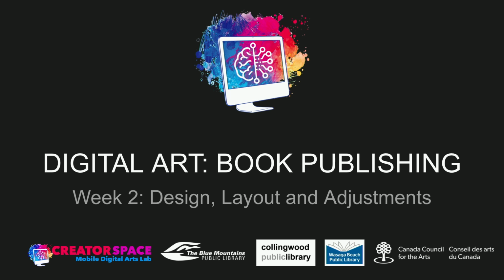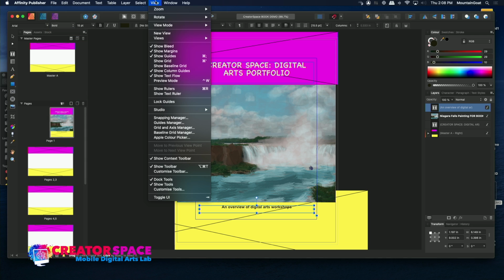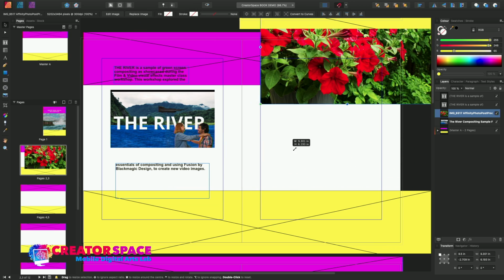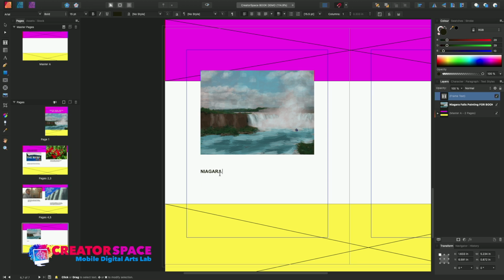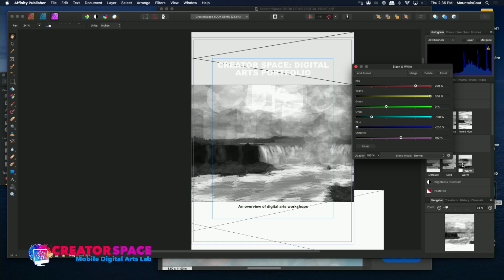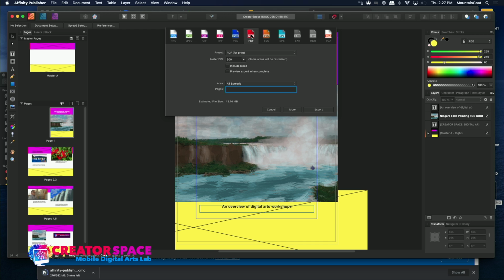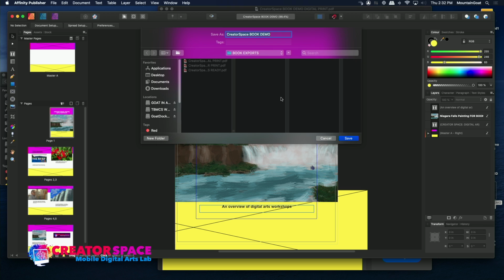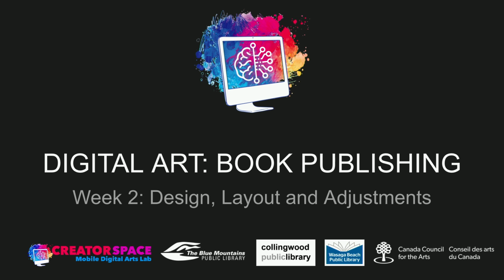Digital Art: Book Publishing Master Class - Week 2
This two part workshop will explore publishing digital arts illustrations, 3D scenes and photographs as books for release in digital or printed formats with Affinity Publisher software. Topics will include layout, master pages, backgrounds, and working with digital art images for book presentation. Week 2 explores design, layout and adjustments along with final prep for printing.